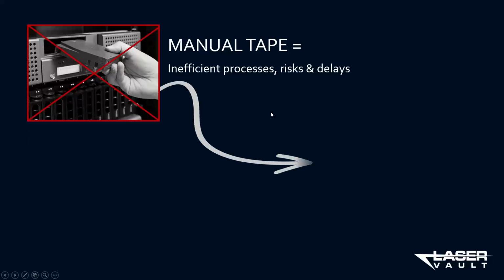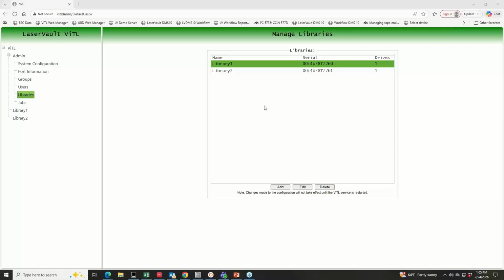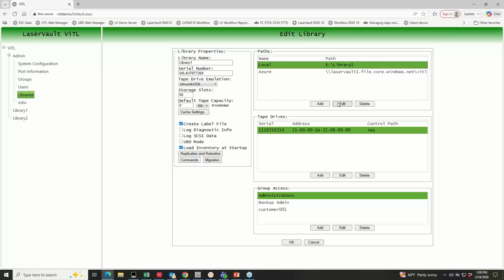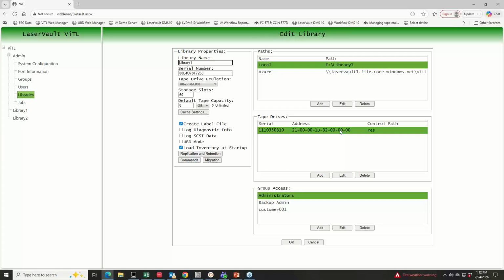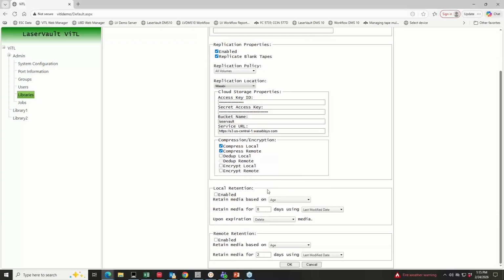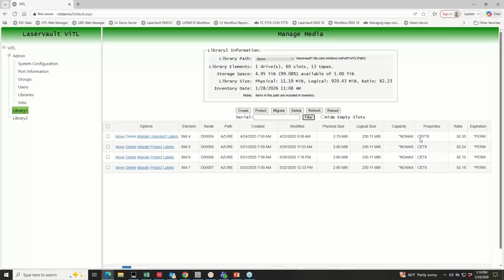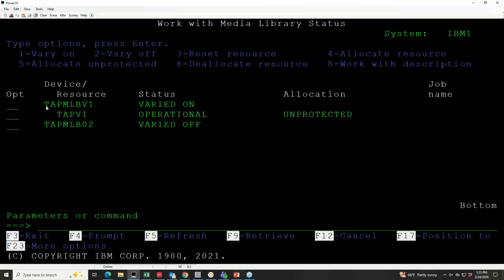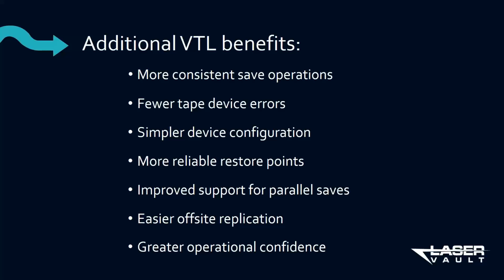Learn How to Automate Your IBM i Backups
Learn practical strategies for modernizing IBM i backup operations using automated virtual tape technology, including how to streamline job scheduling, improve operational consistency, simplify offsite replication, and strengthen disaster recovery readiness.

This session is ideal for IBM i administrators, IT managers, and infrastructure teams responsible for backup, recovery, and business continuity.